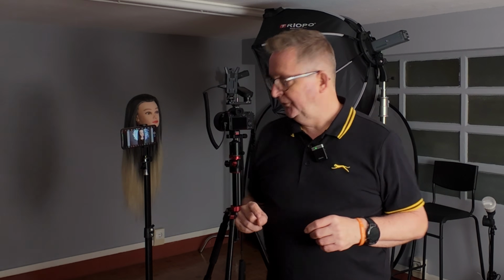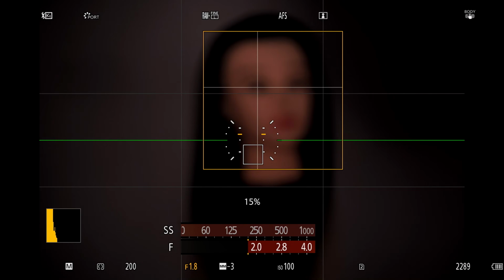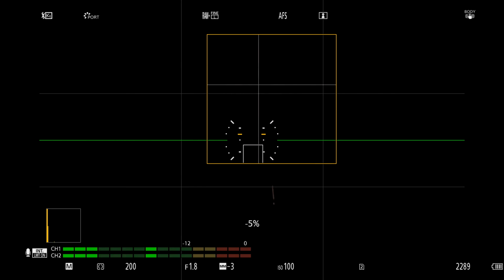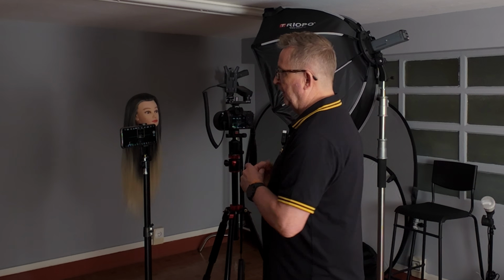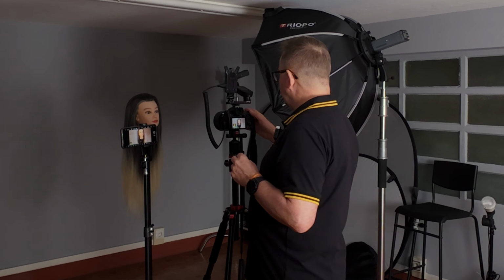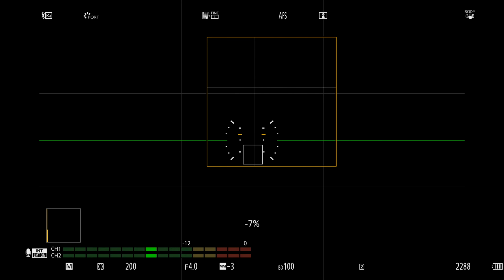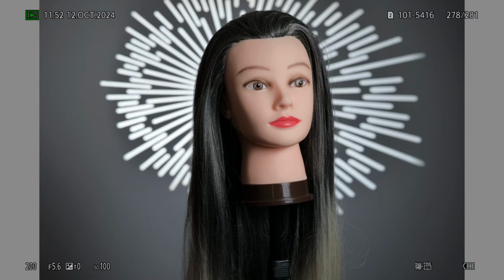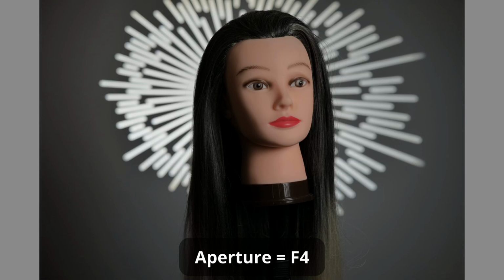Take CONTROL Over Your Creativity & Lighting! How To Create Better Images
Total creative and lighting control in your studio/indoor photography using a variable ND Filter!
Quiet Carol: Your Photography Muse - 28Inch 60% Real Hair Mannequin Head
Camera: Panasonic Lumix S5 full frame mirrorless camera, 4K 60P video recording with 20-60mm F3.5-5.6 Lens Kit (DC-S5KK) +85mm F1.8 L mount interchangeable lens
BTS Camera: DJI Osmo Action 3 Adventure Combo Pack
BTS Camera: DJI Osmo Action 4 Adventure Combo Pack
K&F Concept 67mm Variable ND Filter ND2-ND400 (1-9 Stops)
Triopo Portable Softbox 35in / 90cm Speedlite Octagon Umbrella Softbox with Honeycomb Grid
Ambitful 12"x 47" 30x120cm Honeycomb Grid Rectangular Softbox
Microphone:Ulanzi U-Mic AM18 Wireless Lavalier Microphone System
Dehancer Pro Plugin
Colbor CL100X 110W Bi-Colour Video Light 2700K-6500K CRI97+ COB
Flash: Neewer Q3 200Ws 2.4G TTL Flash (2nd Version), 1/8000 HSS GN58 Strobe Light
Flash Trigger: Neewer Upgraded QPRO-C TTL Wireless Flash Trigger
Accsoon CineView Nano Wireless Video Transmission System
SD Card: SanDisk 256GB Extreme SDXC UHS-I memory card - 150MB/s, C10, U3, V30, 4K UHD
Neewer Advanced Bi-Color LED Panel Light with barndooors and remote control

In this behind the scenes video I show you how to totally control the light in your images whilst maintaining creative control by using a variable ND filter.
A cheap and easy way to be able to vary your F stop value in the studio, opening up the aperture without sacrificifing creative control.